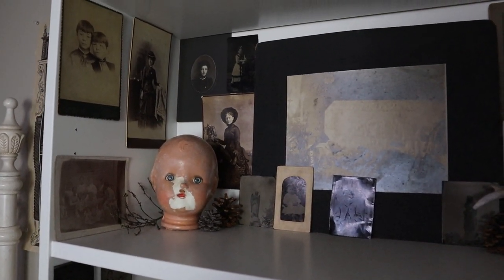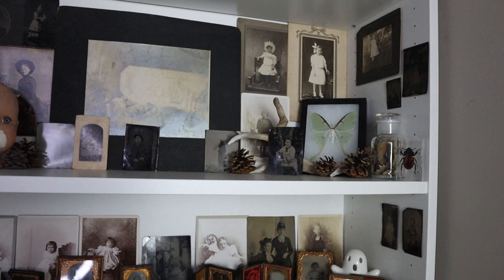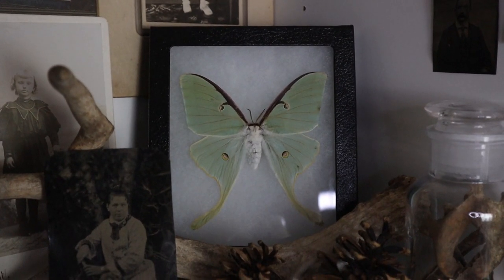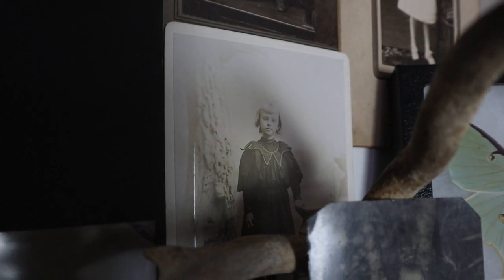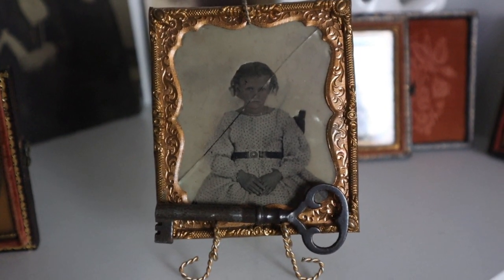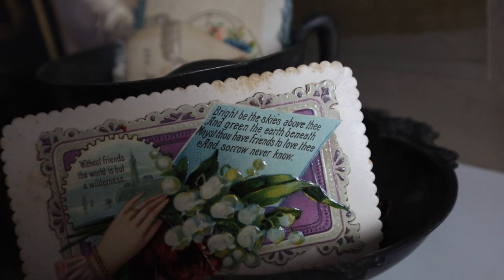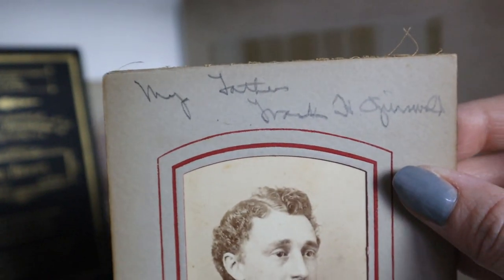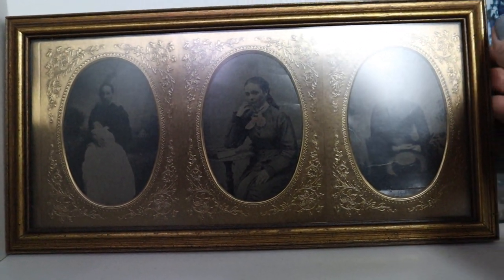Heather's cabinet of Curiosities